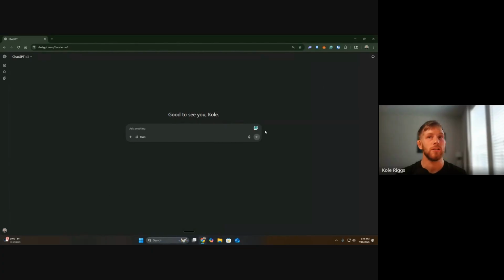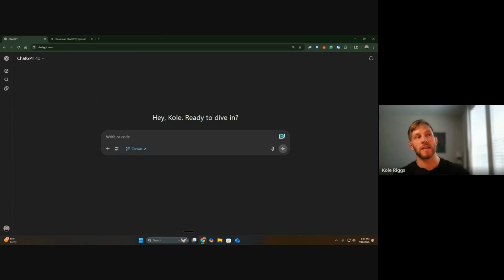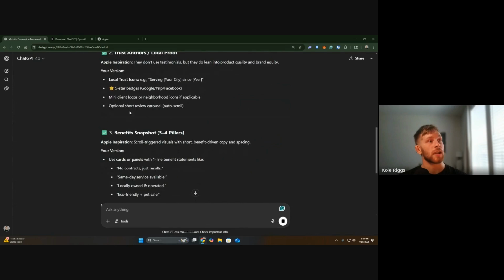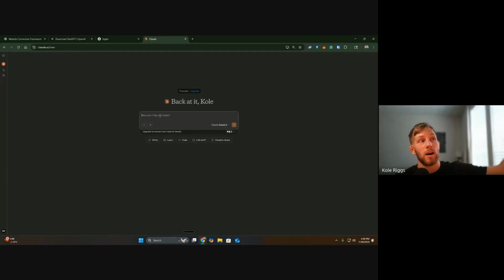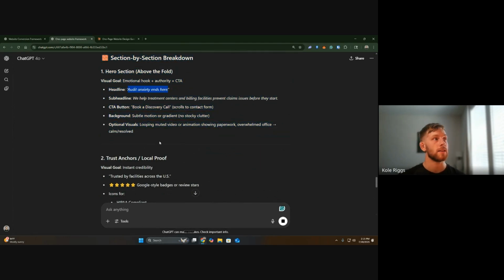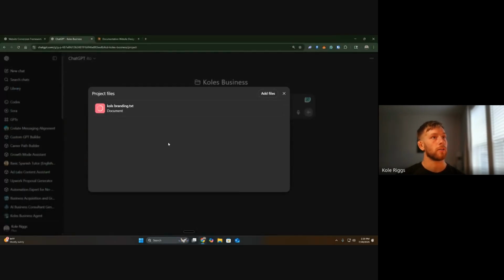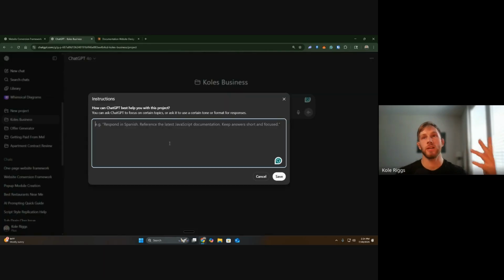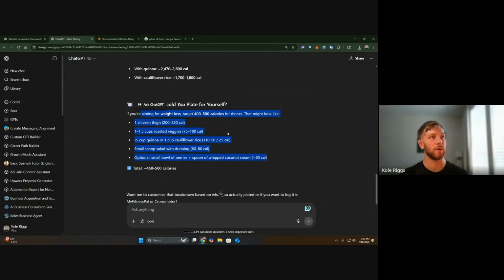Mastering ChatGPT: Optimizing AI for Business and Personal Projects